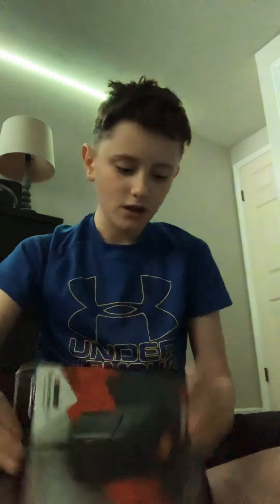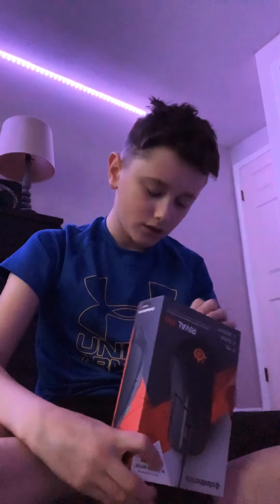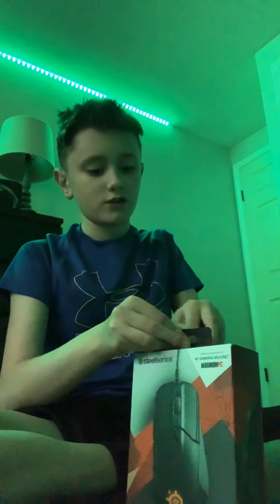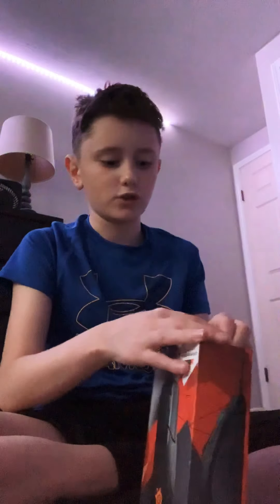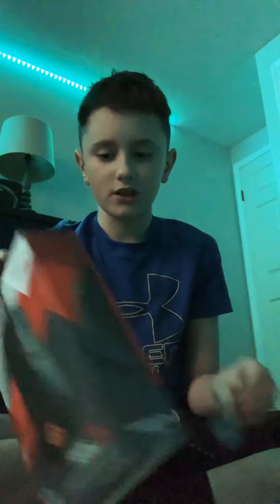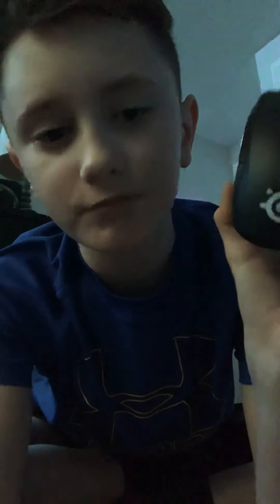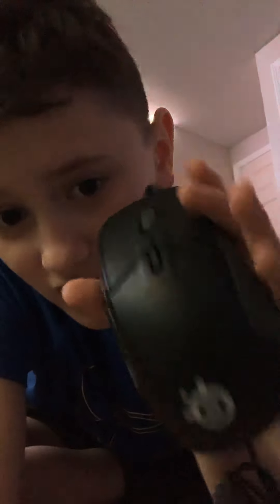Steelseries rival 310 gaming mouse review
Steelseries rival 310 ergonomic gaming mouse